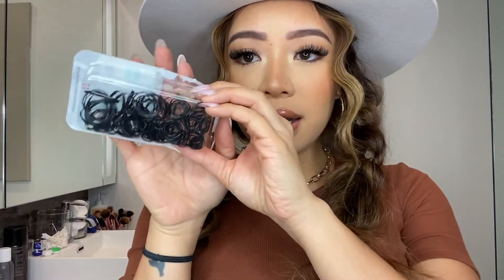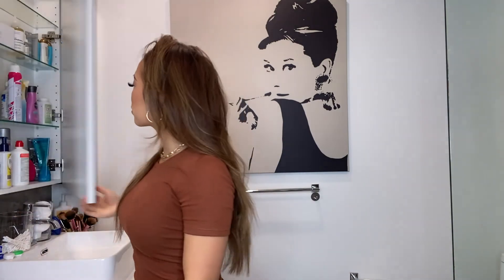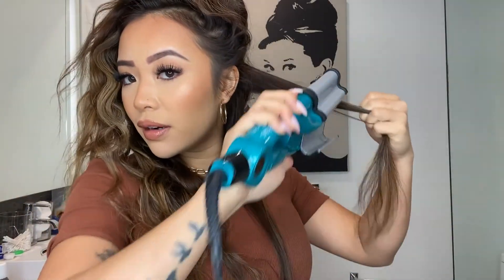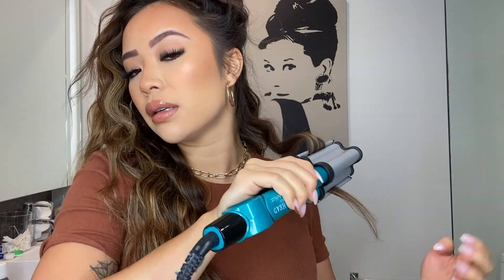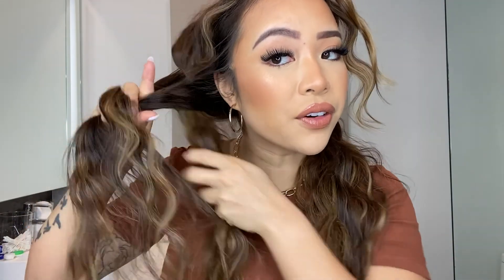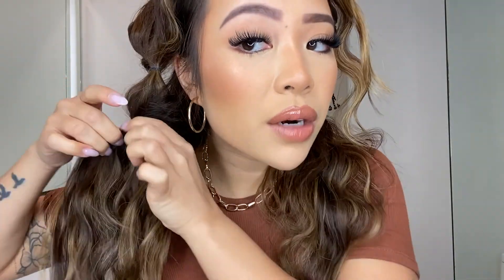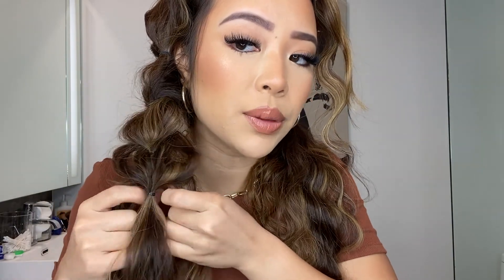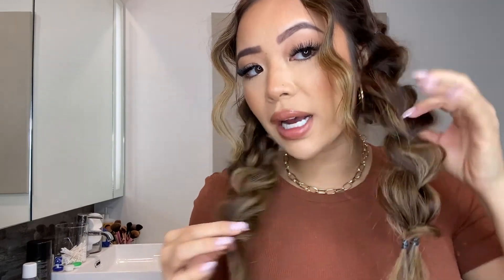Fluffy Braids for THIN hair | Tutorial | NANCI BAGUETTE